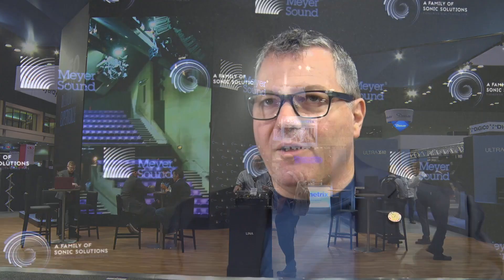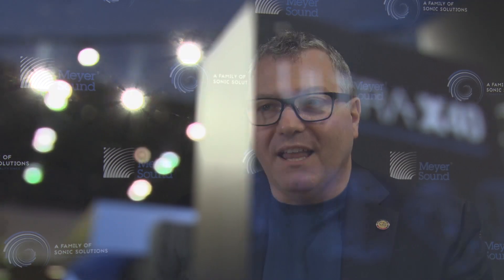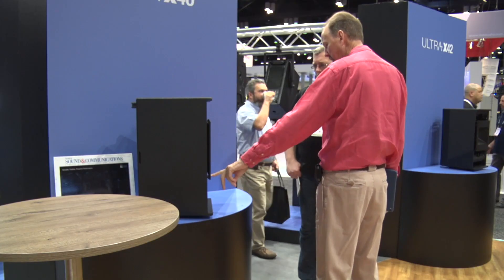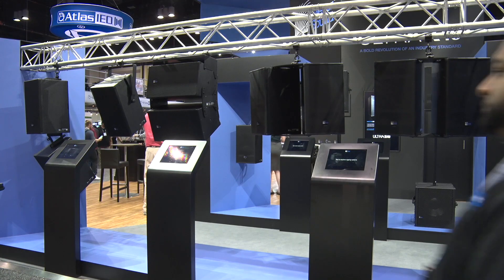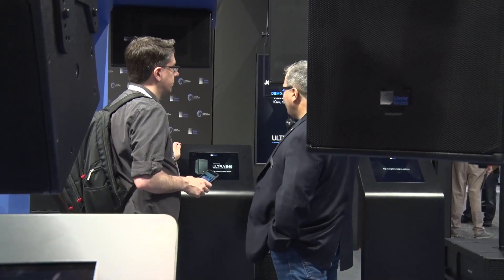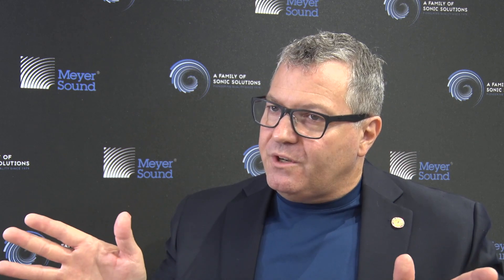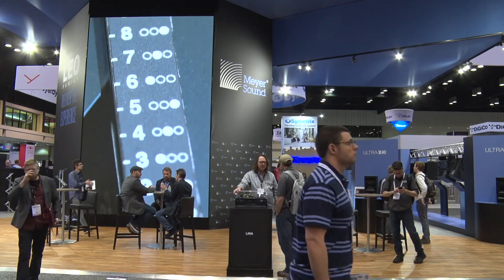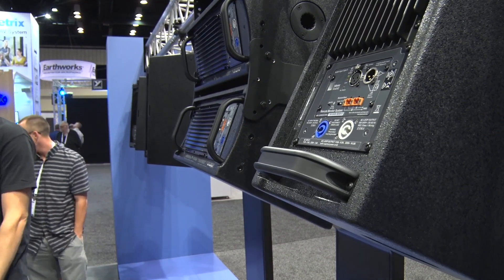Meyer Sound’s ULTRA-X40 new point source loudspeaker at InfoComm Orlando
Meyer Sound’s new ULTRA-X40 features a concentric driver configuration, new amplifier and processor technologies drawn from the LEO Family of line array loudspeakers, a rotatable horn, an extraordinary power-to-size/weight ratio, and a wide selection of versatile rigging options. It is the first in a completely new generation of Meyer Sound point source loudspeakers.